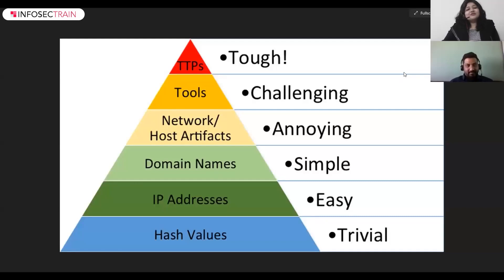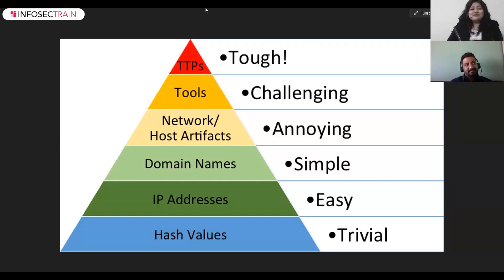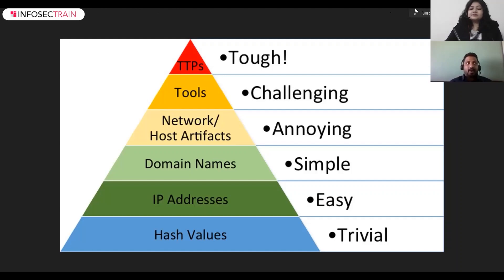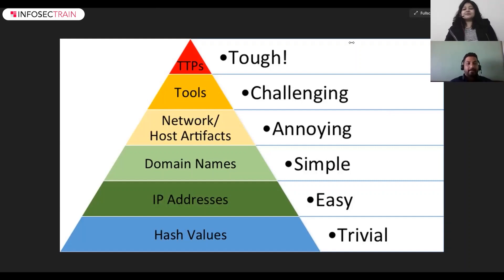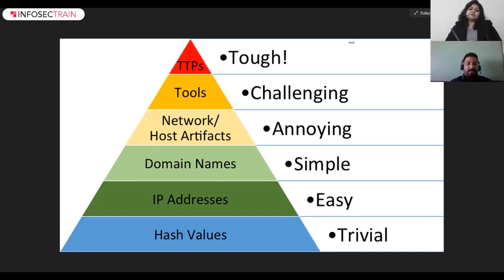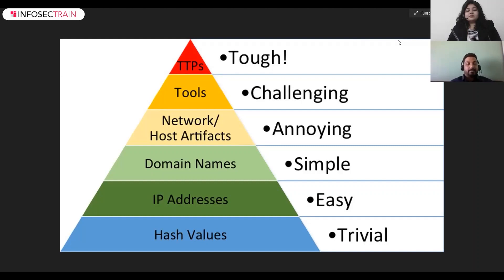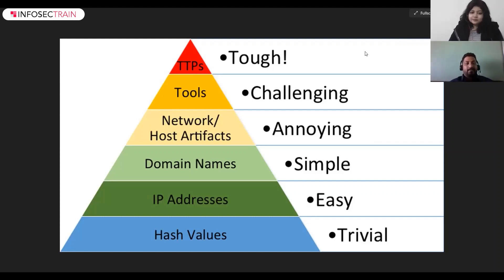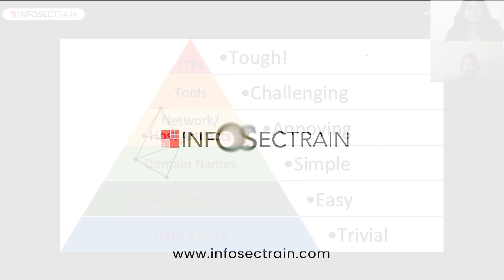What is Pyramid of Pain in details? | InfosecTrain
Pyramid of pain, created by David J Bianco, is a visual representation of six different sorts of attack indicators, grouped in ascending order of threat actor impact and security analyst work. The numerous sorts of IOCs you might use to identify an attacker's activities are depicted at each level of the pyramid.